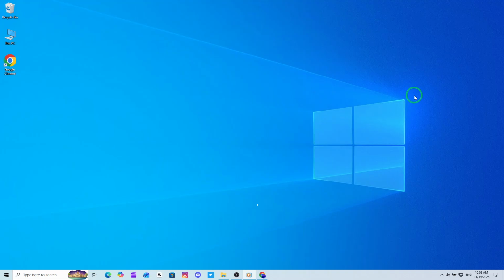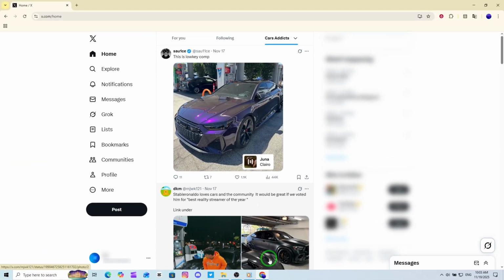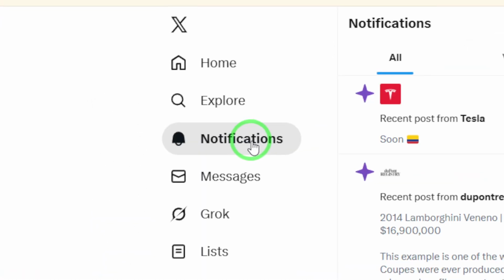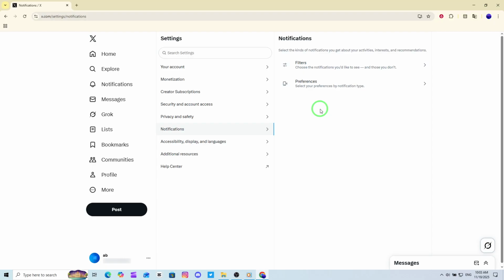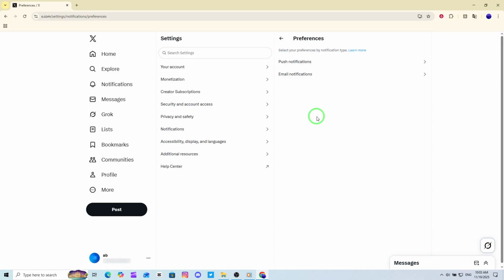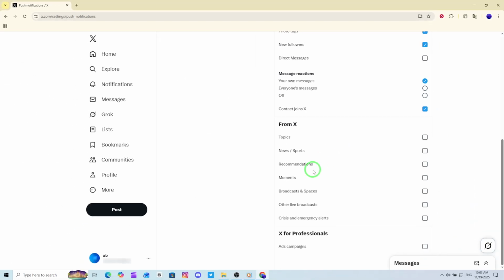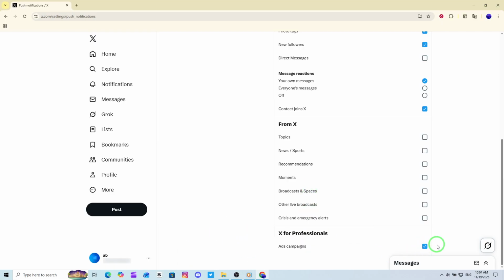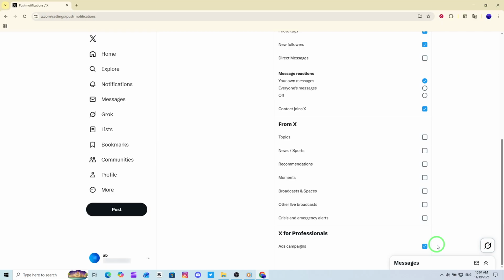How To Turn On Ads Campaigns Notifications On X (Twitter) Web On PC (New Update)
Learn how to turn on Ads Campaigns notifications on X (Twitter) Web from your PC with this new update. This quick tutorial will help you stay on top of your ad performance with real-time updates directly on X.

Follow these simple steps:

1. Open x.com

2. Go to your Notifications from the left side menu, click on Settings

3. Enter to Preferences, then Push notifications

4. Under X for Professionals, check Ads campaigns

Stay updated on your ad performance with just a few clicks!-
Timeline:
00:00 Start
00:12 How to do it
01:05 End